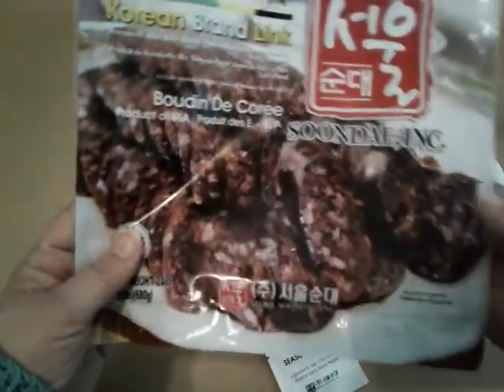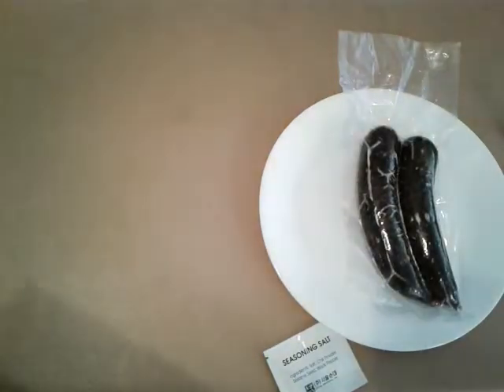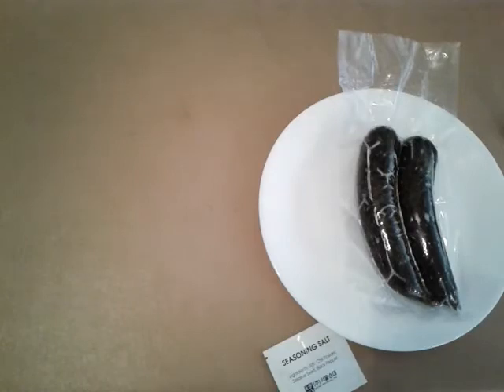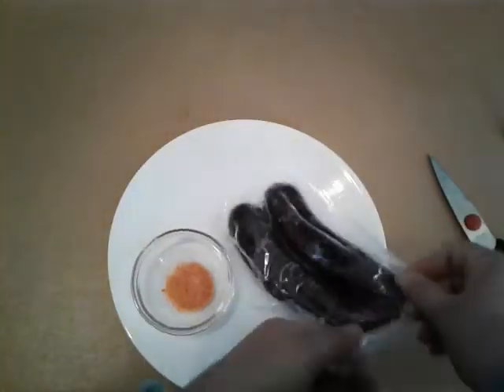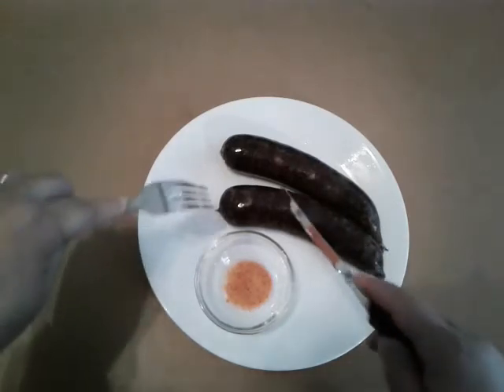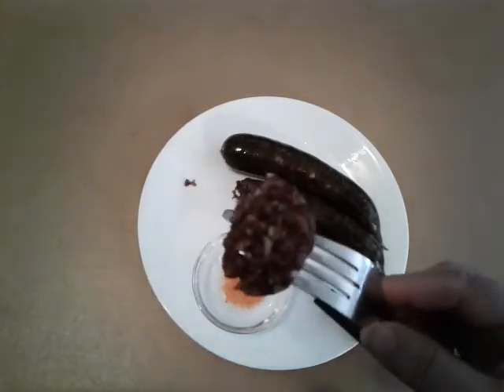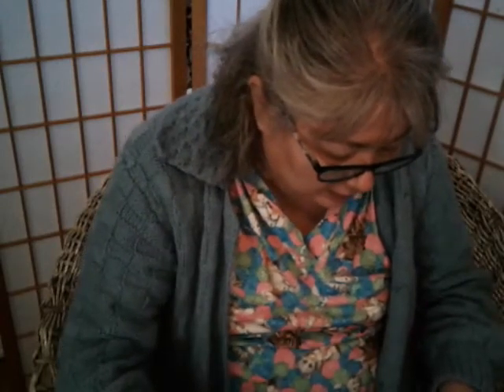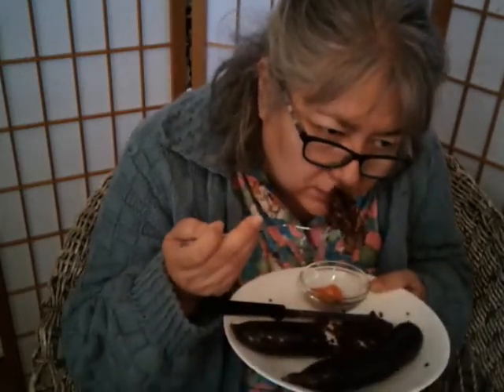Comfort Food-Soondae-Korean Blood Sausage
Comfort foods normally come out of our childhood. What is yours?